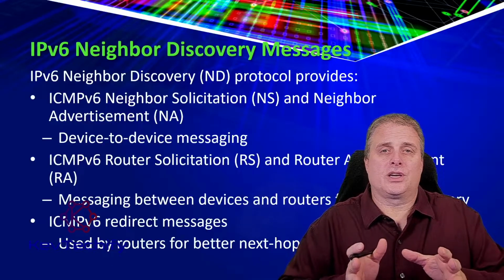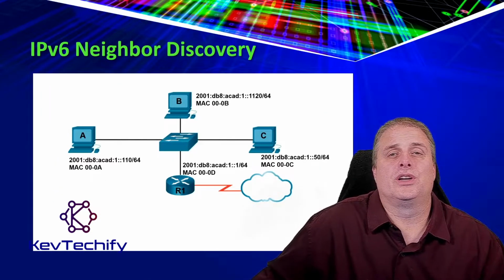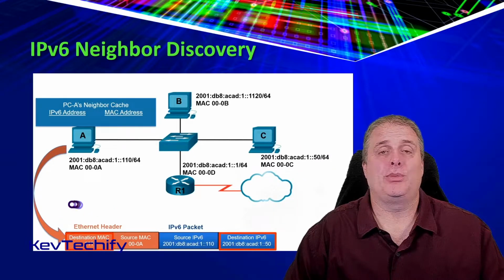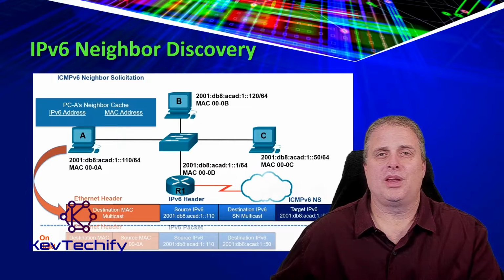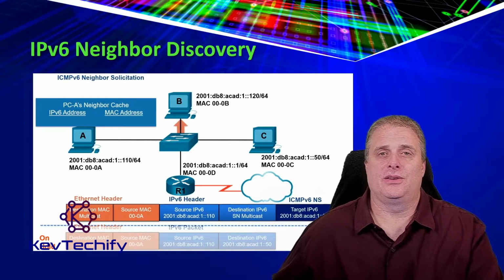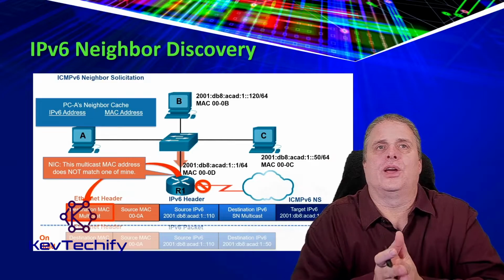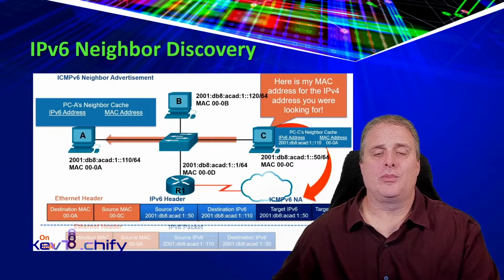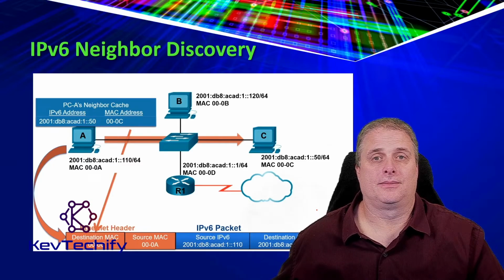IPv6 Neighbor Discovery - Address Resolution - Introduction to Networks - CCNA - KevTechify | vid 47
In this episode we are going to look at IPv6 Neighbor Discovery.

We will be discussing IPv6 Neighbor Discovery Messages, and IPv6 Neighbor Discovery - Address Resolution.

Episode 9 - Address Resolution
Part C - IPv6 Neighbor Discovery
Video Number: 47